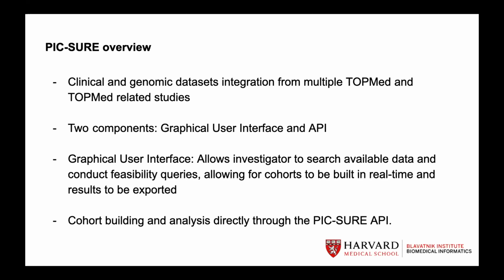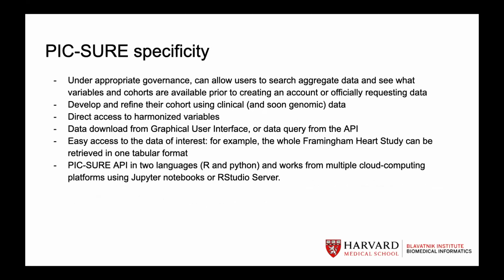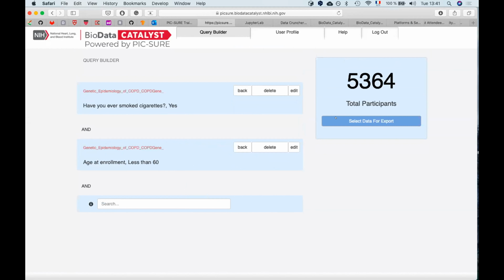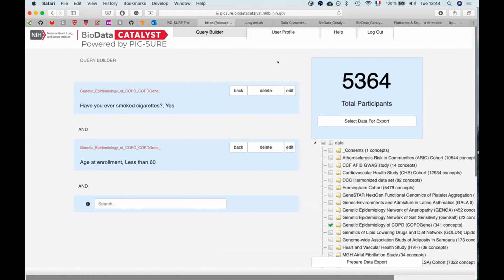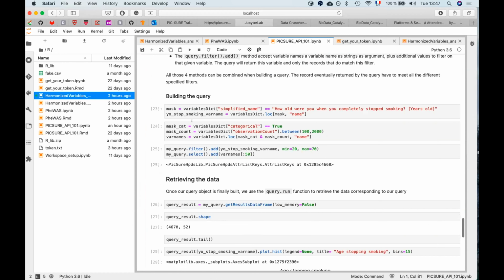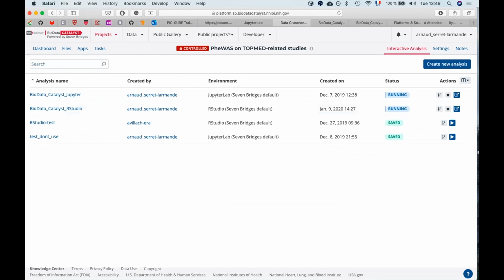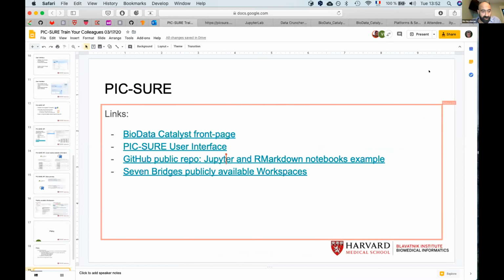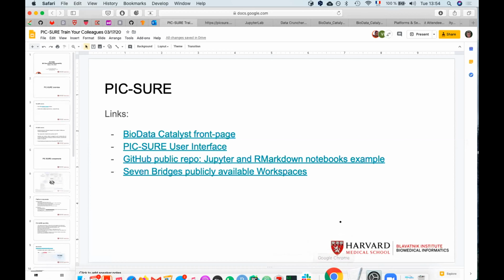Introduction to PIC-SURE - NCPI “Train your colleague” - Day 1, Session 6